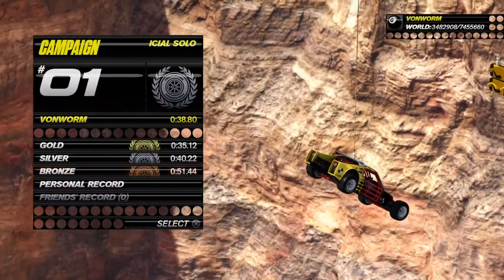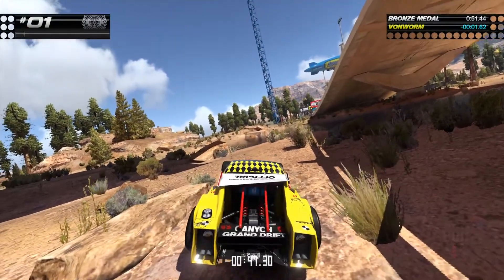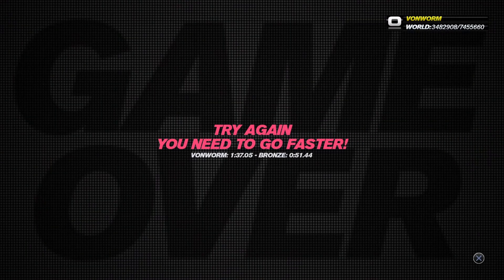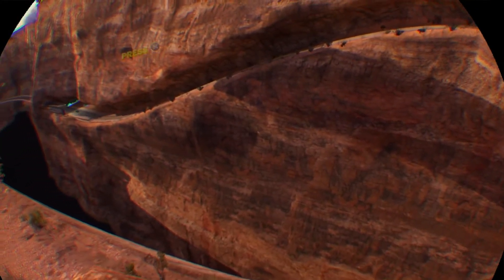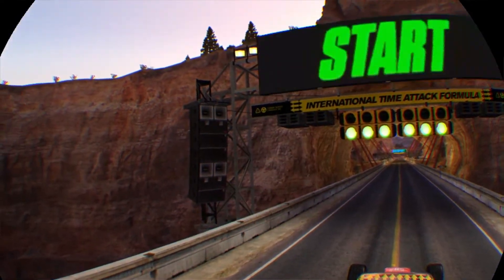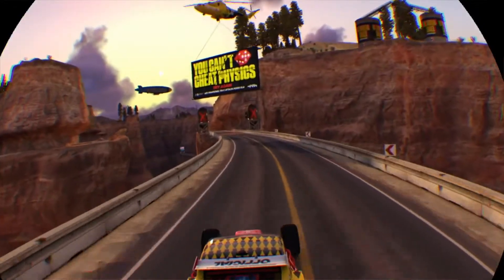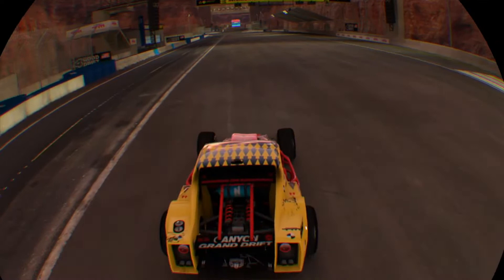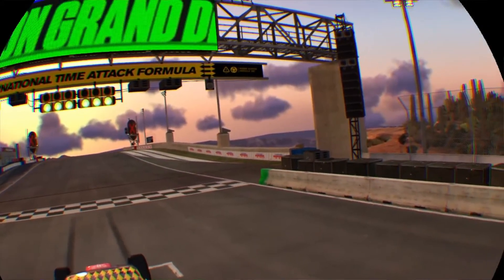Trackmania Turbo PS4 PRO vs PSVR Comparison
PS4 PRO vs PSVR comparison video. Is it worth buying a PRO for this game? Spoiler - NO!